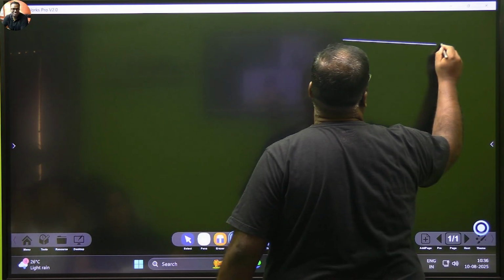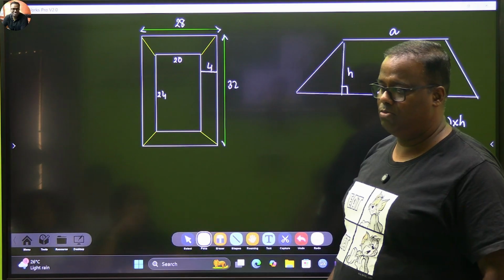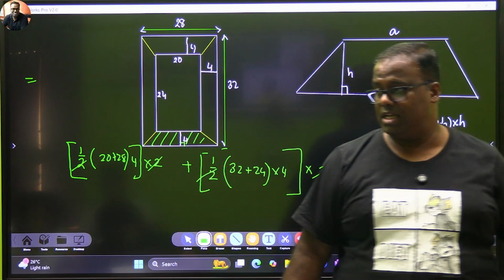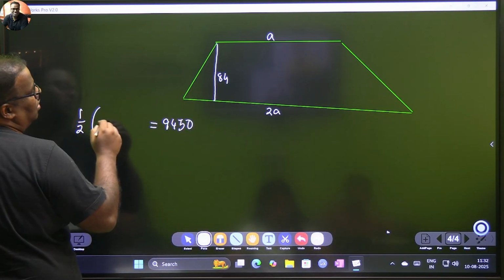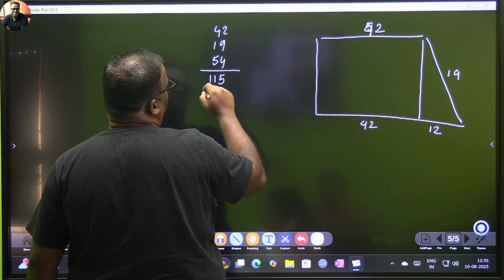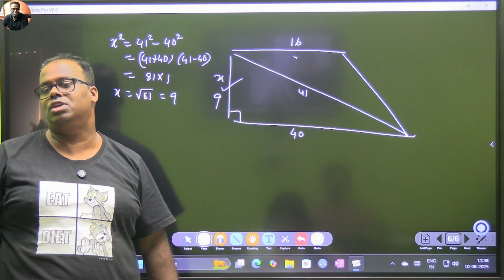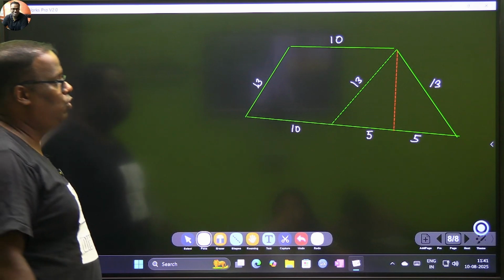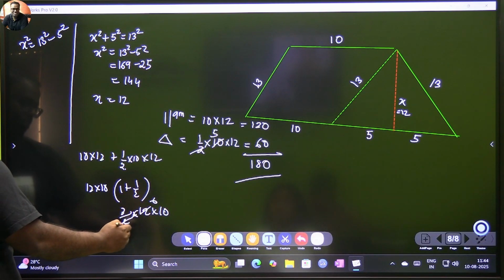Lec 04 I Area of Trapezium I CBSE I Grade 8 I